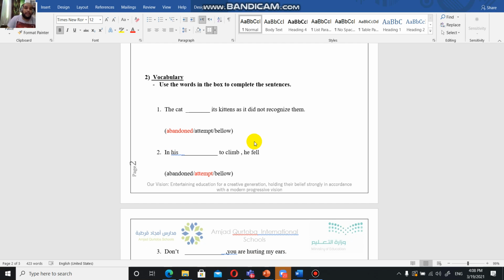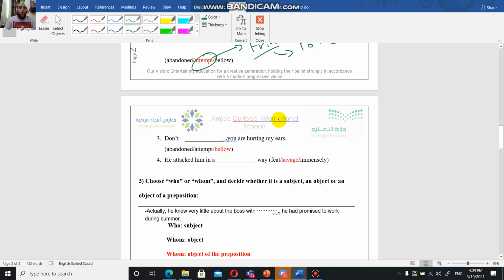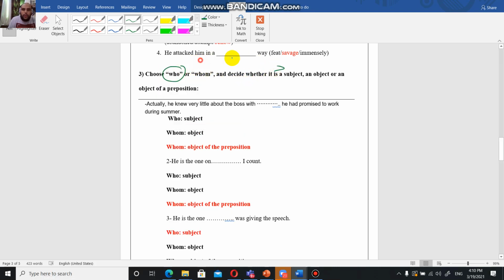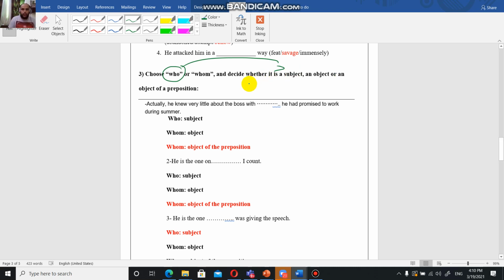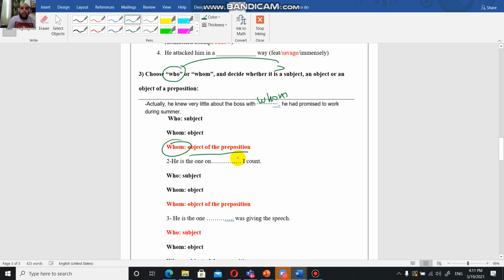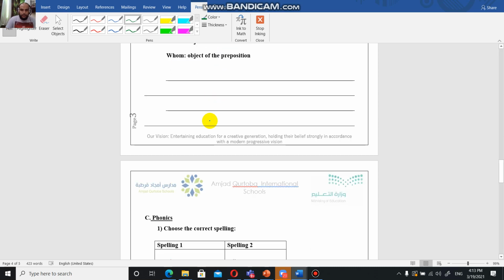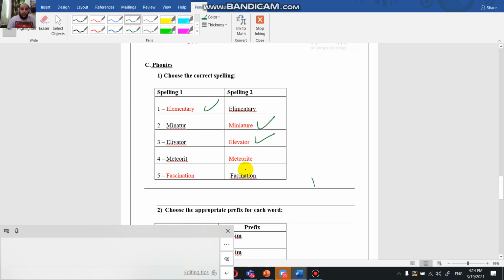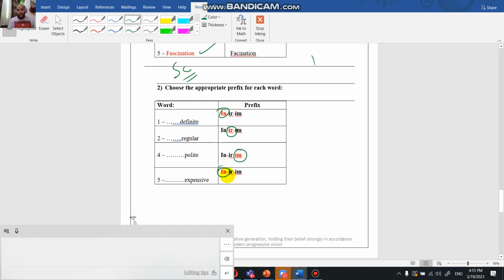Grade 5 Third exam revision part 2